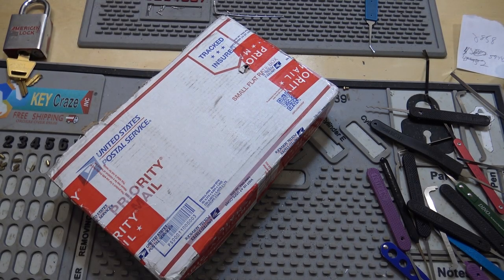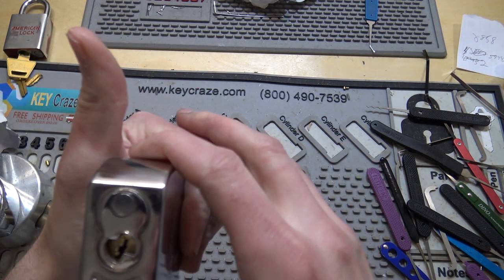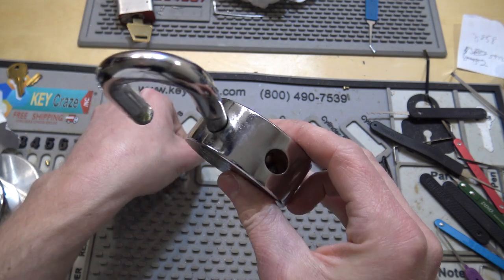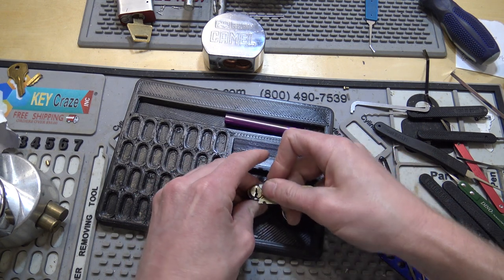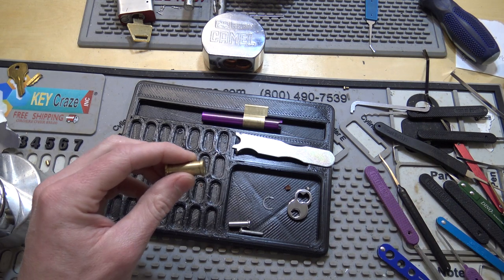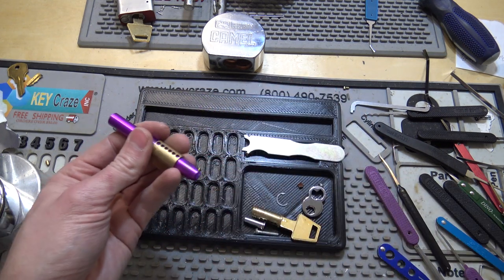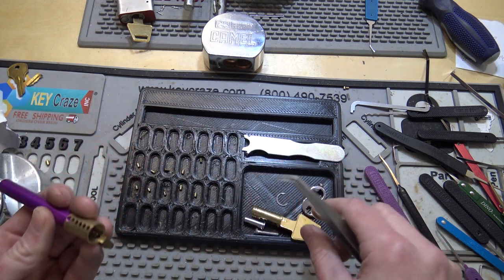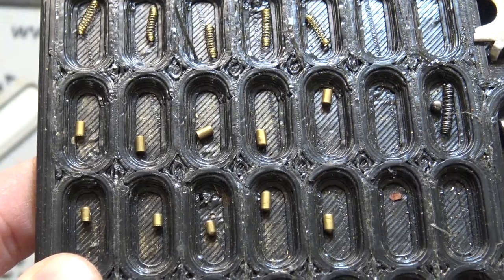(348) Camel Security Padlock SPP'd & Gutted